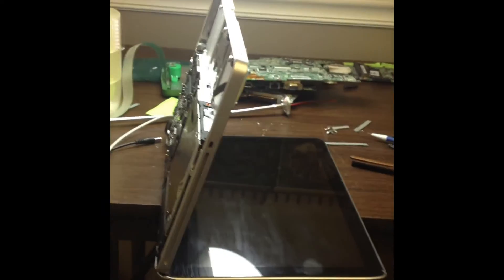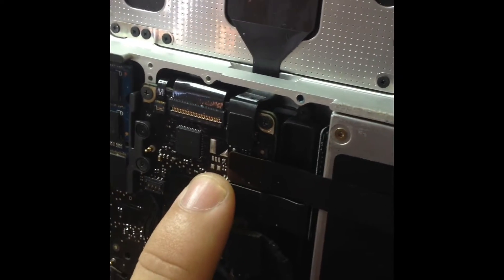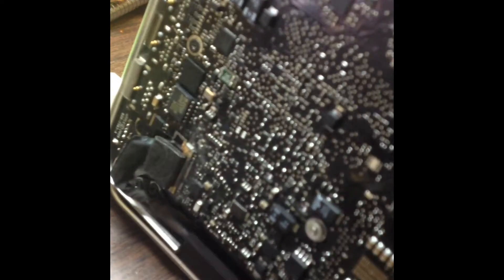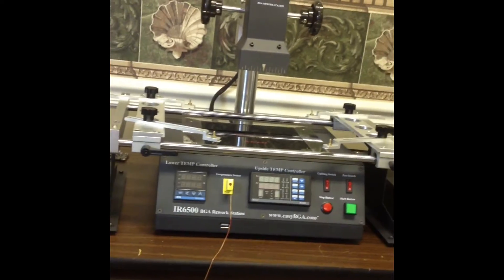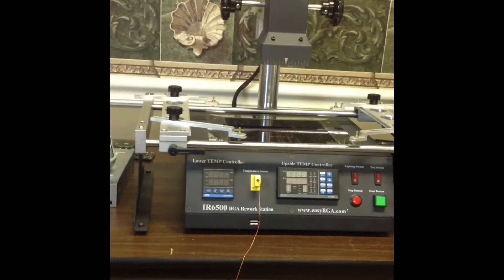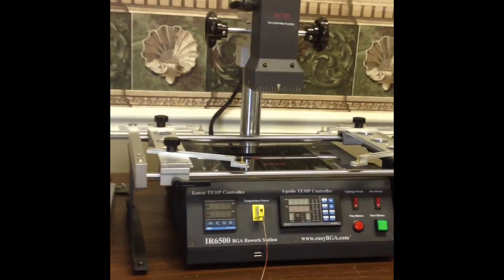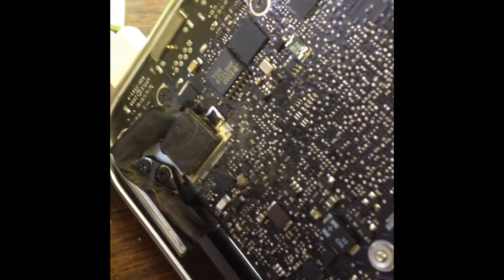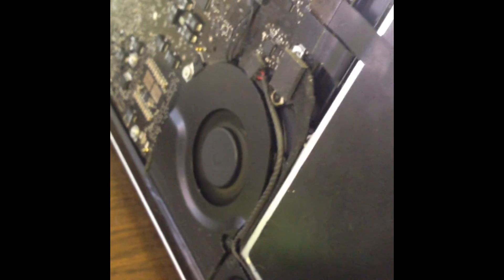Apple MacBook logic board LED port repair to fix burnt out pins and resolder the contacts